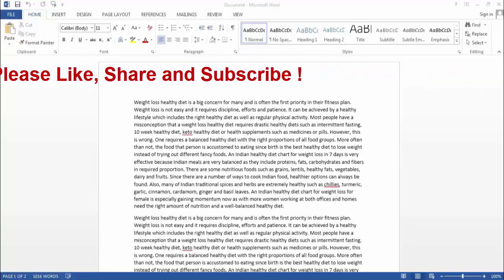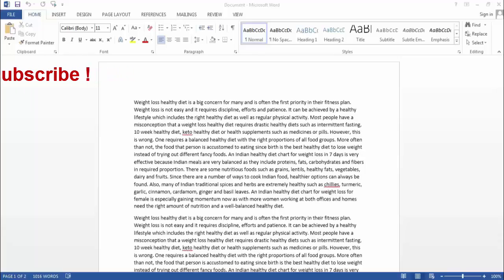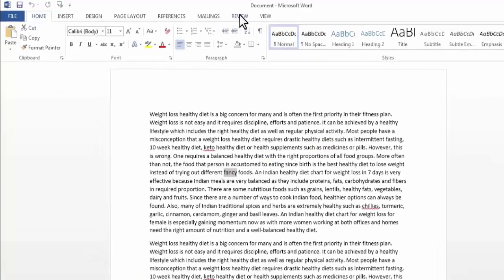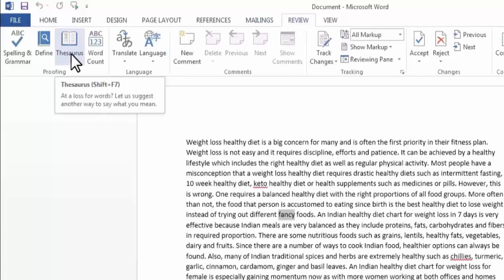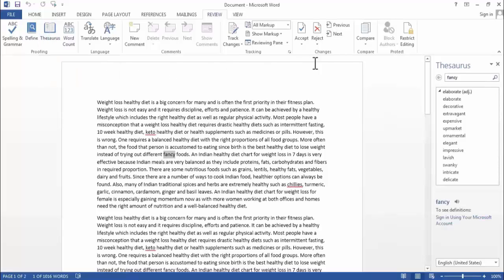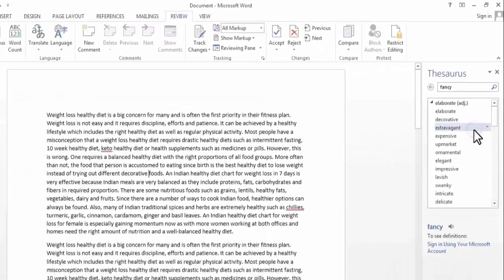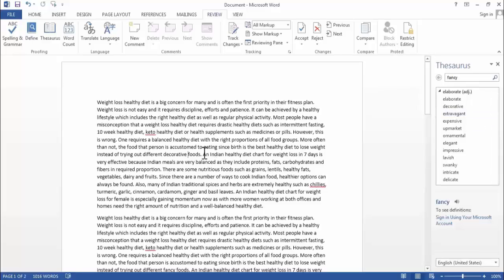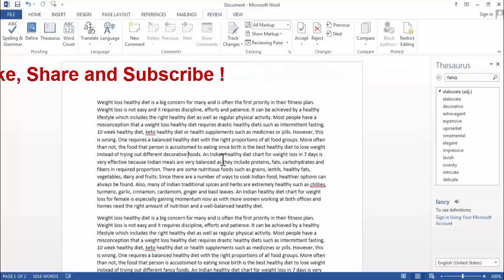How to open Thesaurus in Word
In this video we have shown How to open Thesaurus in Word Step by Step